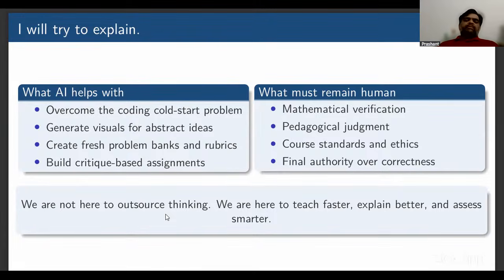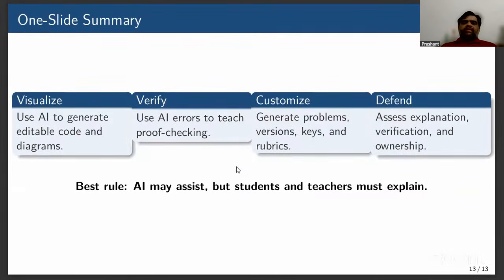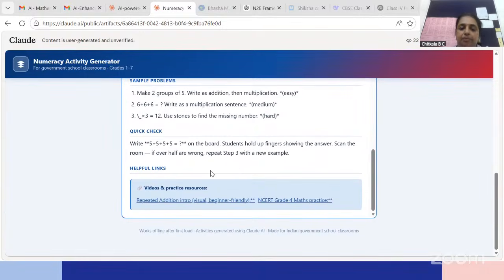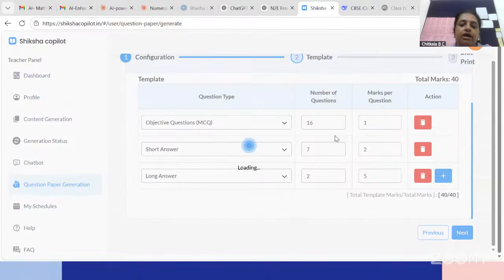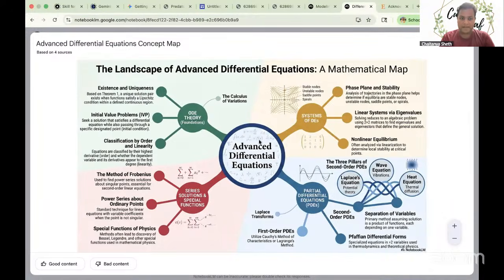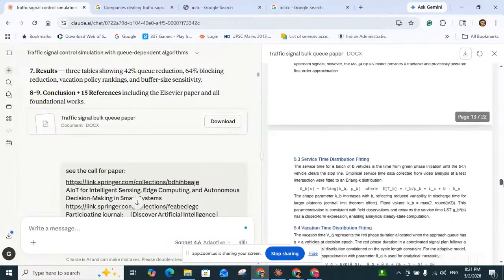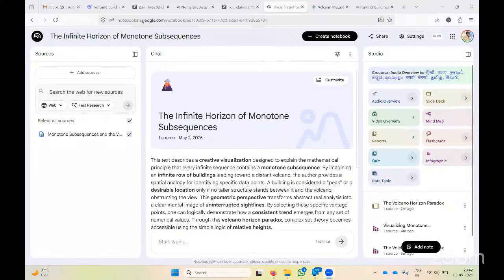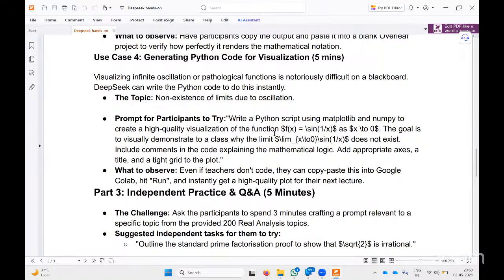Session 2: The AI-Enhanced Mathematician: Tools for Teaching, Learning, Evaluation and Research